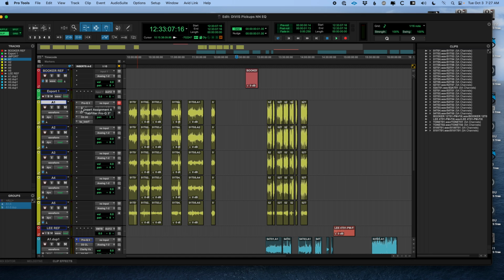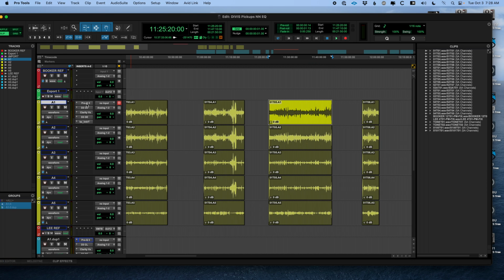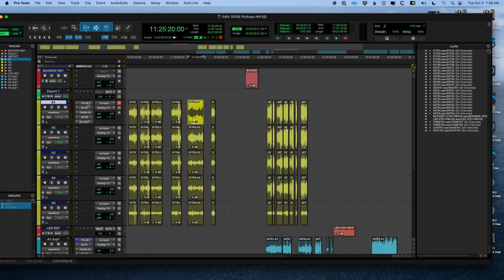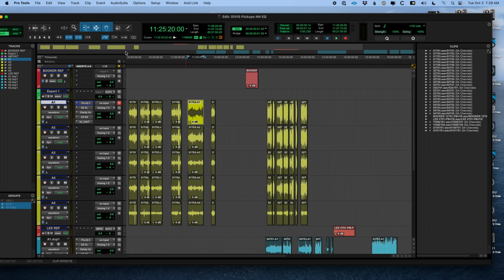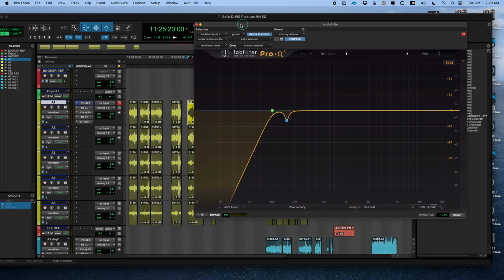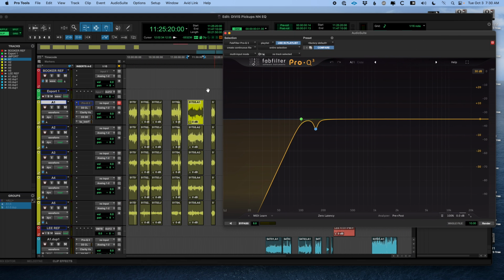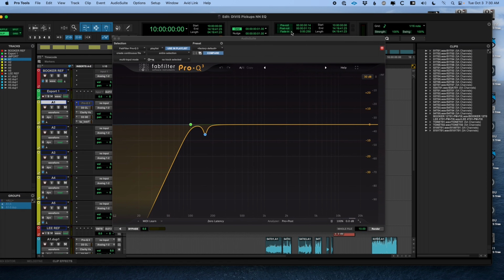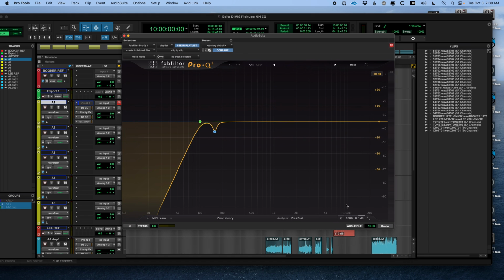Pro Tools 101: Using Audio Suite plugins to batch process audio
This video explains how to apply a plugin's processing to a bunch of audio files at once using Pro Tools' Audio Suite features